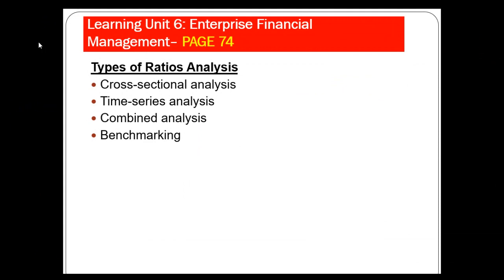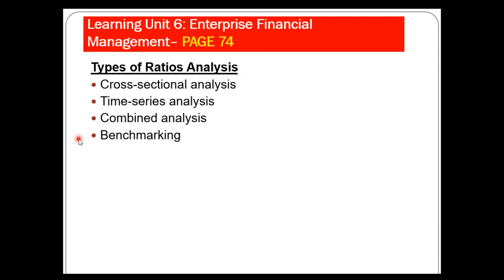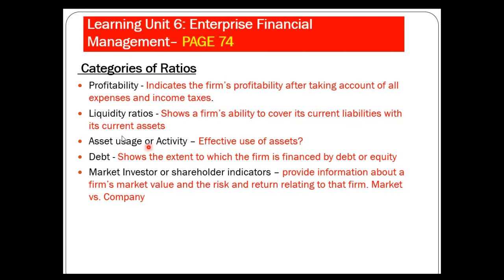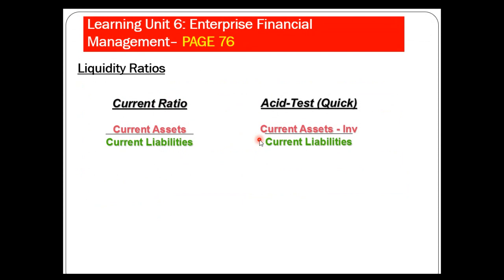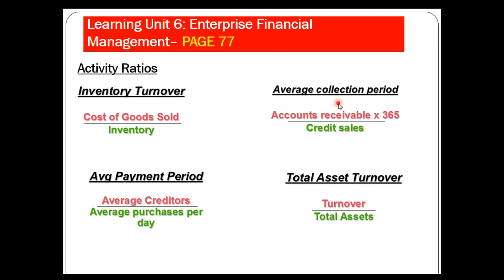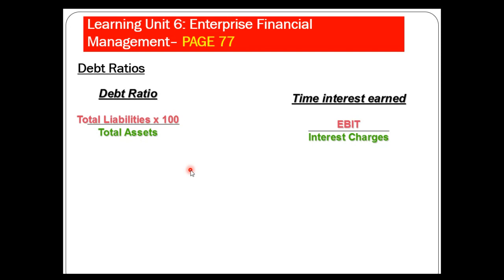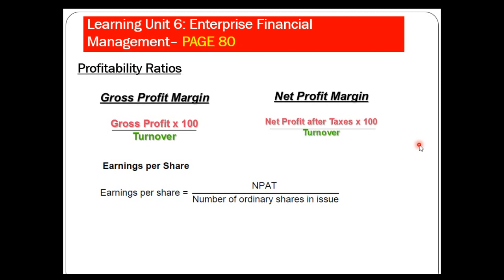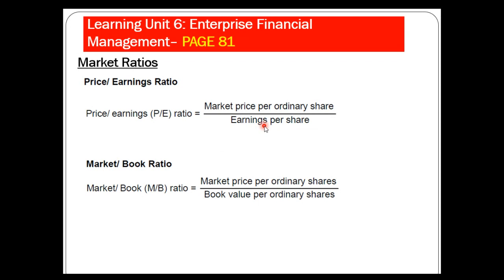Ratio Analysis : Sports Management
This video focuses on the theory of ratios.